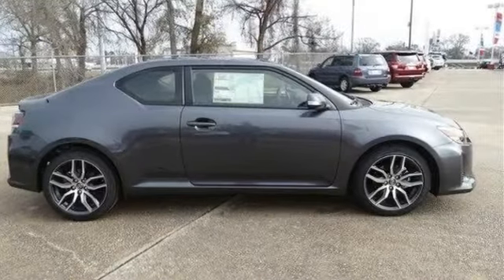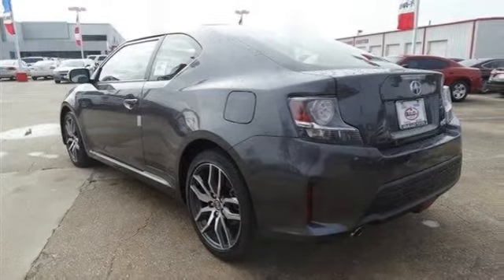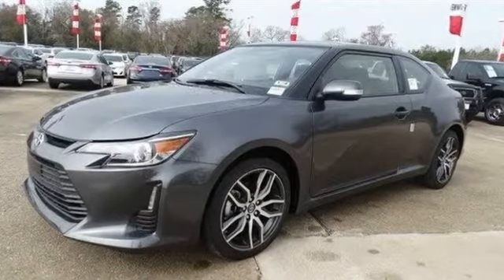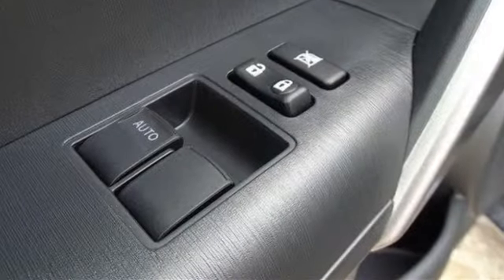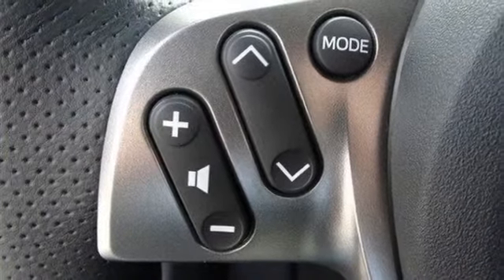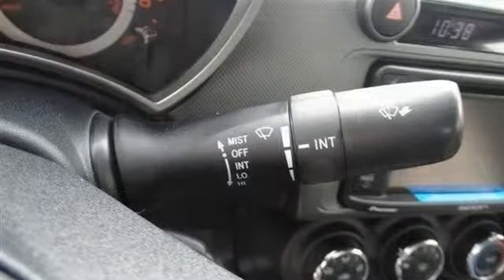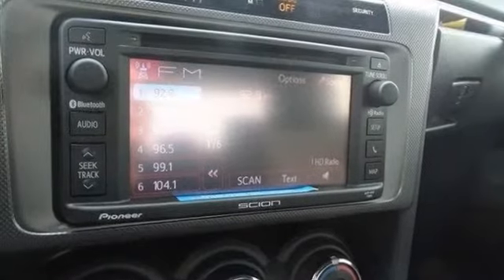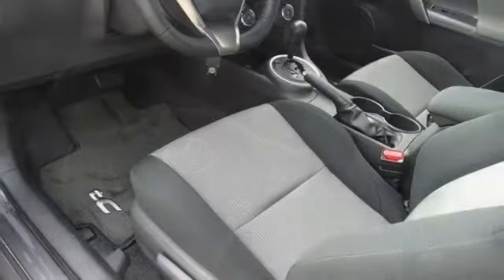2014 SCION TC BASE MAGNETIC GRAY METALLIC